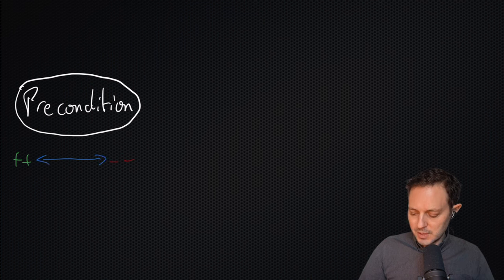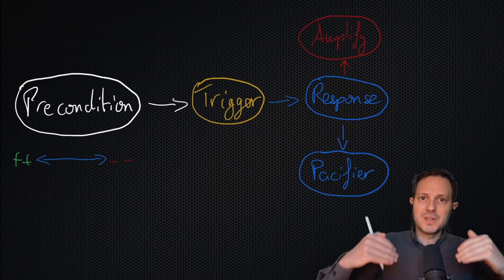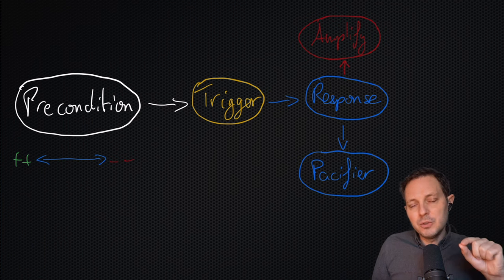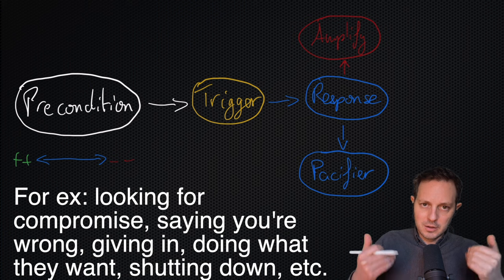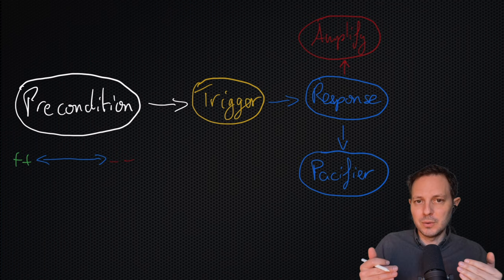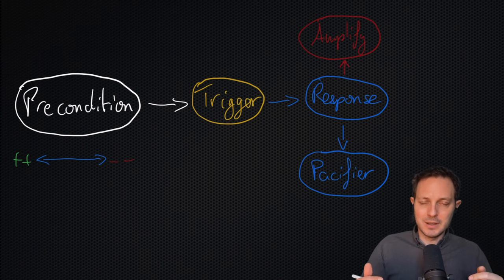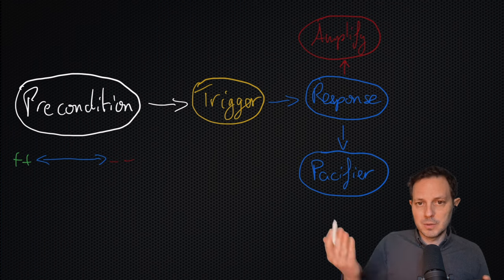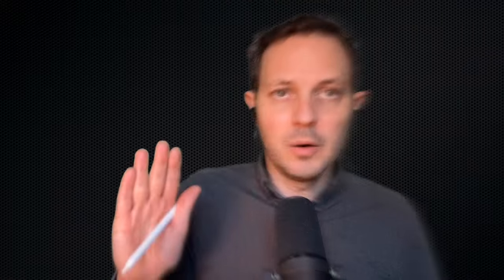How To STOP Getting Triggered By Narcissists (And Others)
Toxic people trigger us because it makes us easier to manipulate, and because they find it fun. It might be fun for them, but it is not fun for us! So, when they trigger us, what can we do?

In this video, I share a technique I teach my clients to reduce their reaction to a narcissist's provocations and how they can increase their composure. I hope you find this helpful!

Index:
00:00 Intro
00:35 Precondition
01:00 Trigger and Response
01:45 Pacifiers and Amplifiers
02:15 Making Improvements
03:30 Microexpressions
04:15 Gaining awareness
04:45 When people pacify through humour
05:05 When we don't react
06:00 How to change your response
07:05 Example